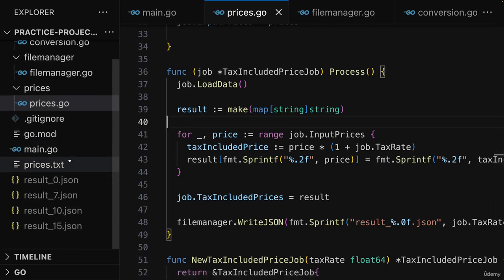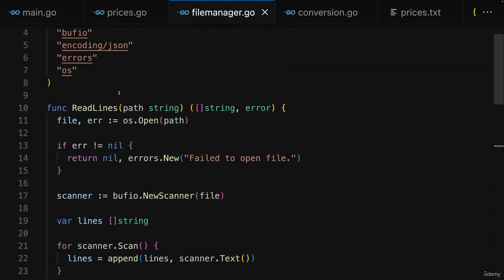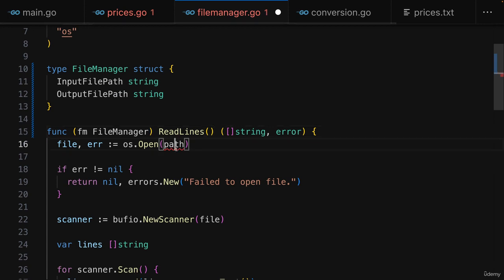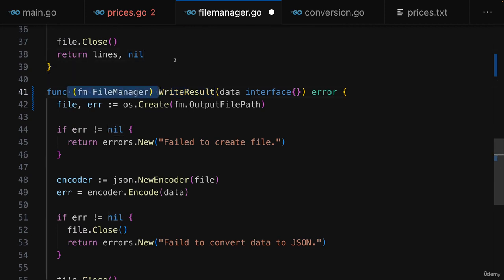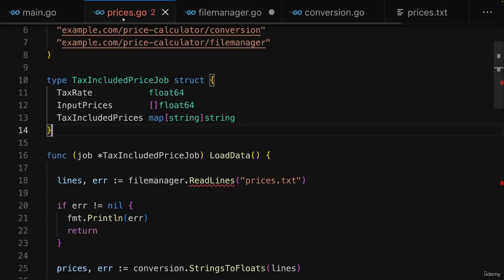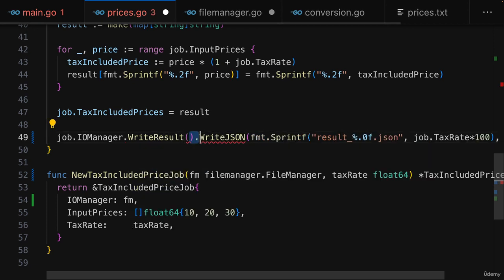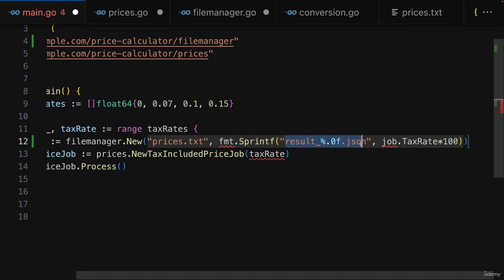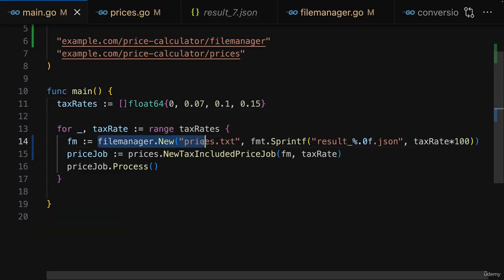135 Adding a FileManager Struct